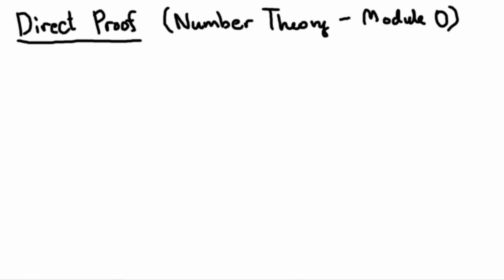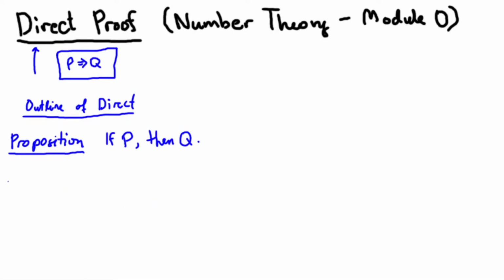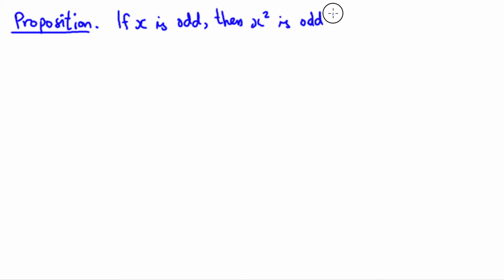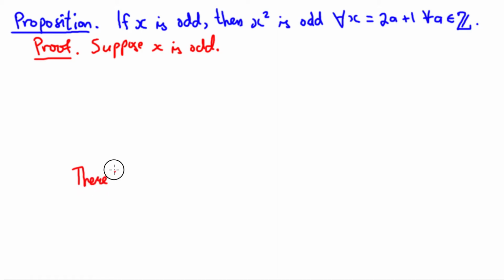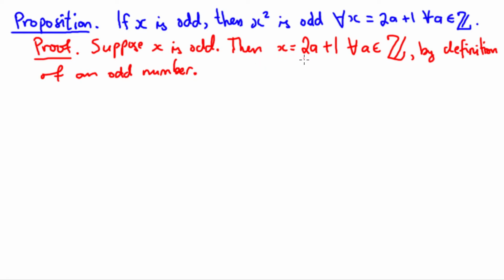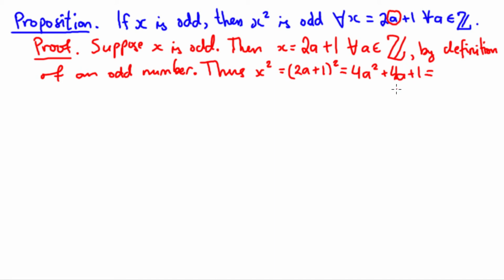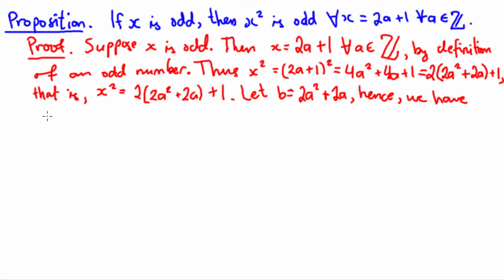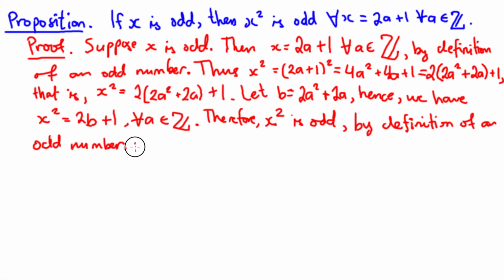Number Theory 0.31 - Direct Proof in Conditional Statements - Example 1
In this video, we present the first example of how to do a Direct Proof, that is, how to write a Direct Proof in Conditional Statements.

Number Theory 0.31 - Direct Proof in Conditional Statements